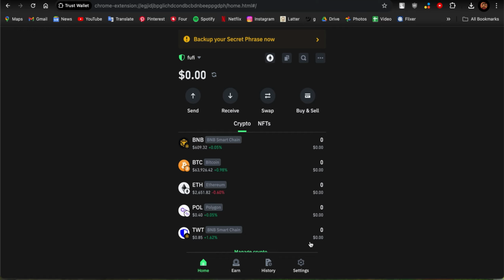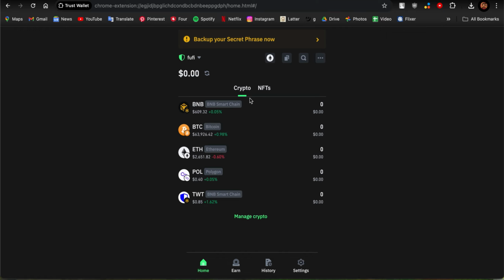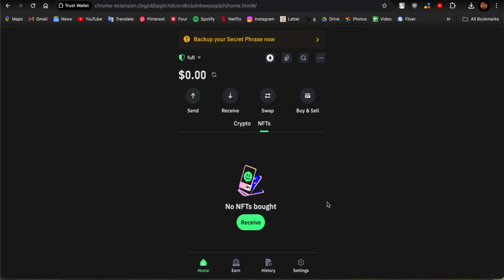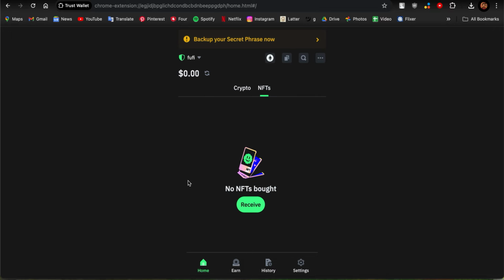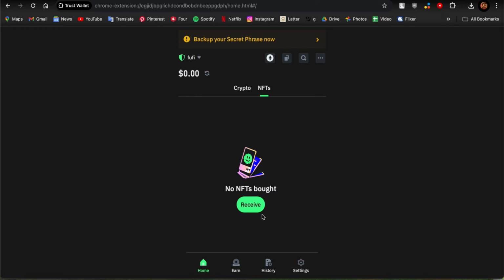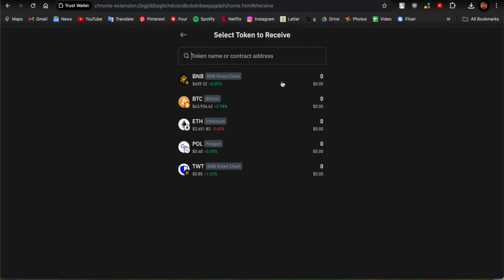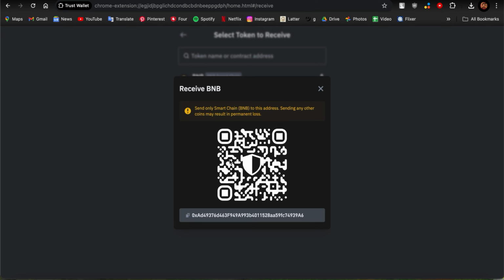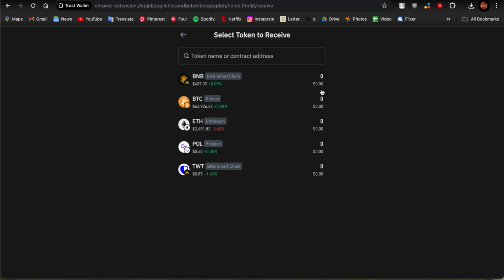How to Receive NFTs On Trust Wallet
Expand your NFT collection by receiving tokens in Trust Wallet with ease. Learn how to accept NFTs securely and enjoy seamless transfers.